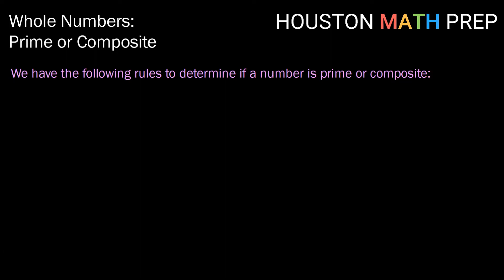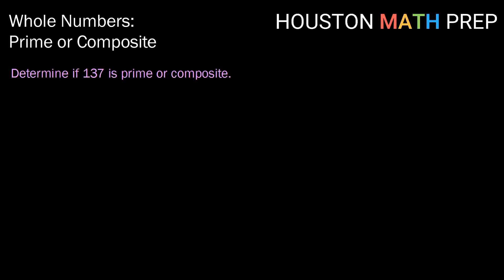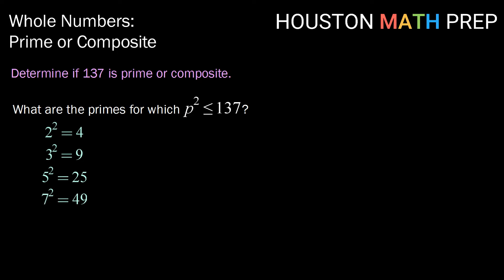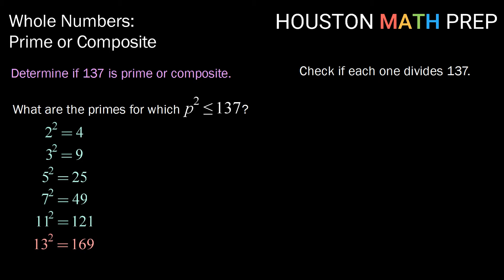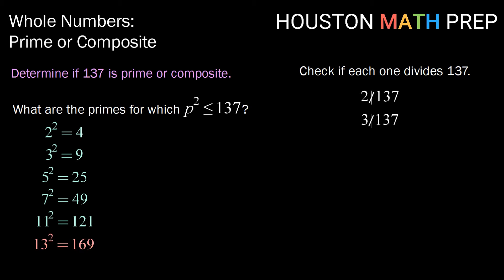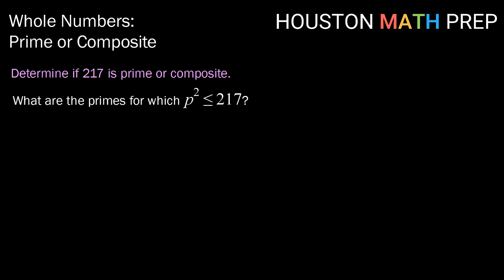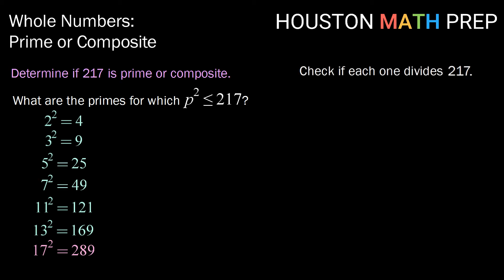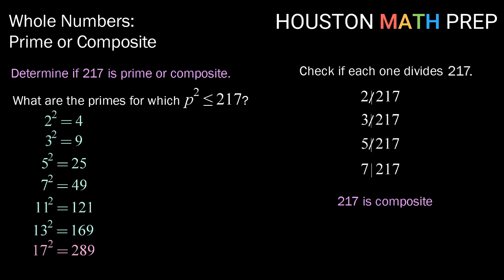Is a Number Prime or Composite? (Math for Teachers)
This foundations of math video explains the rule for deciding if a number is a prime number or a composite number by looking at primes that are smaller than the number in question.  We then work a couple of examples using 3-digit numbers and deciding if they are prime or composite.